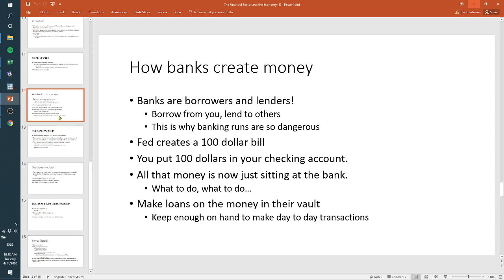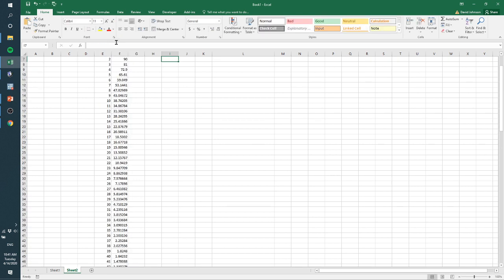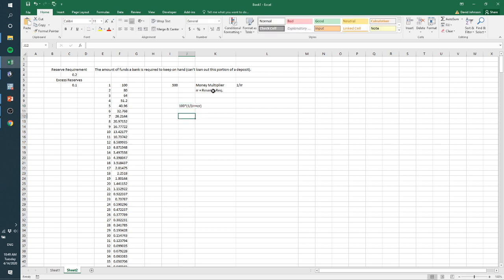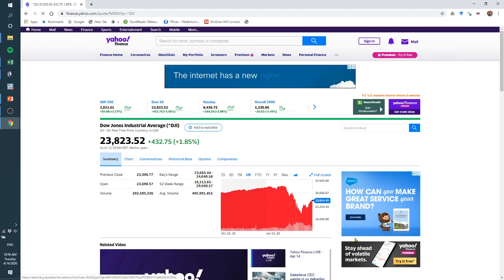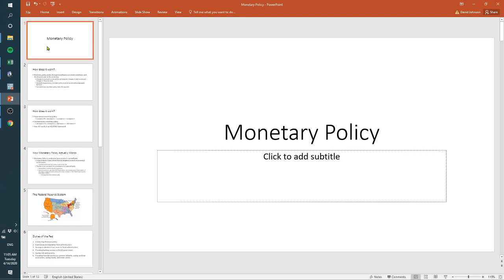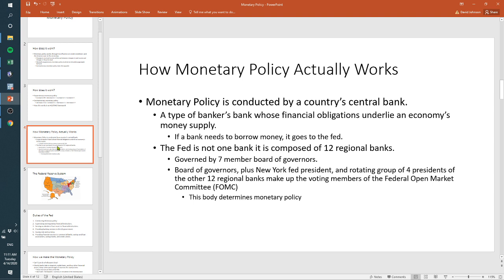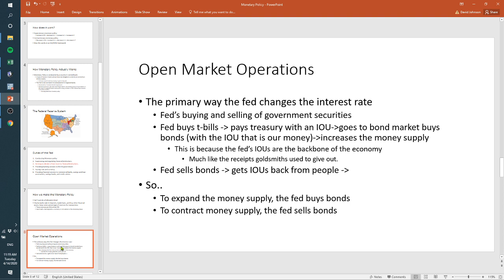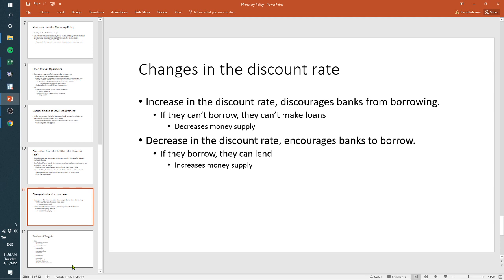Reserves, Money Supply, and Monetary Policy